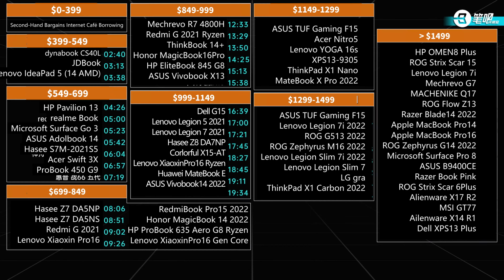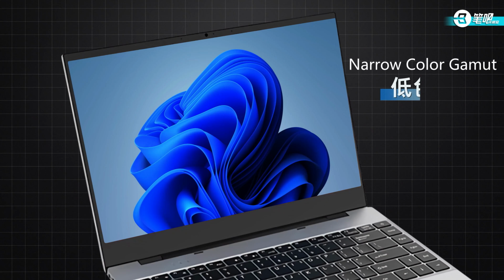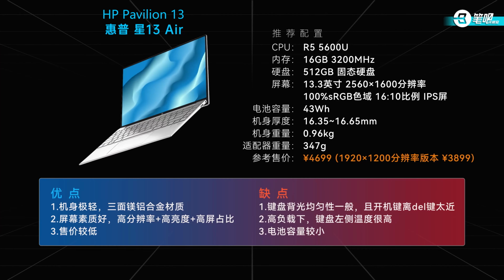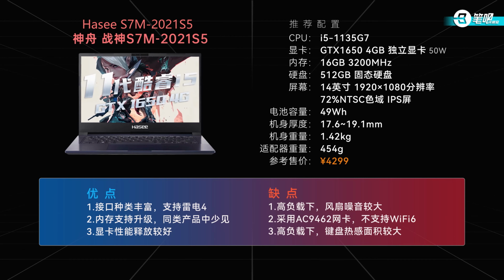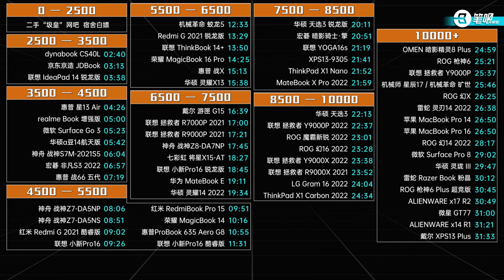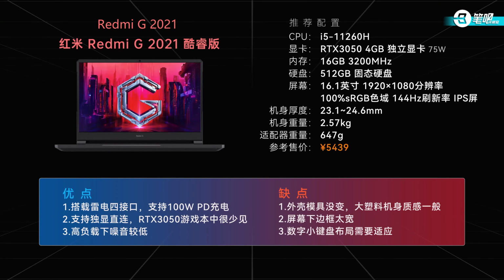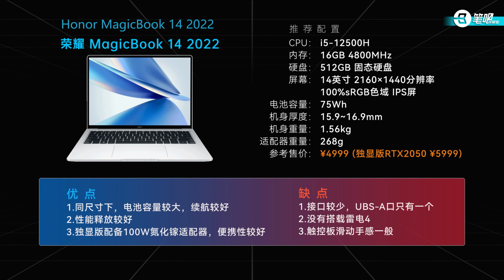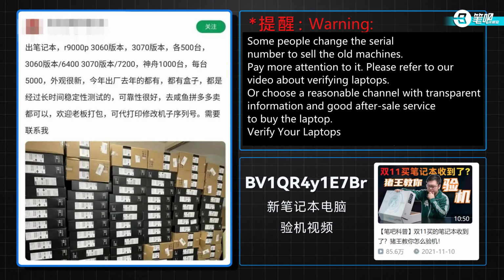Best Laptop Under $800 in 2022: The ULTIMATE Laptop Guide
In this video, I'll tell you exactly, which laptop you should buy. Whether a budget shopper or someone with unlimited dollars to spend. I go over all major use cases including students, office workers, casual users, programmers, content creators, and gamers. Grab some popcorn and enjoy the show!

▼More professional laptop contents!!

▼About us:
Geek | Professional Laptop Review| Laptop Basic Information | High Cost-effective Laptop Recommendations | Personal DIY Assembly | All Purchase Tips Of Laptops Are Here.